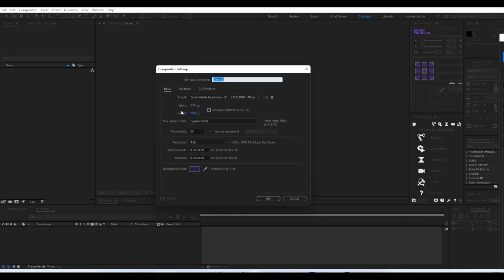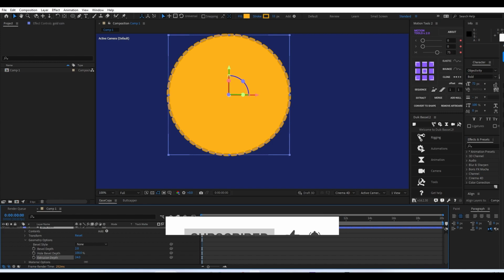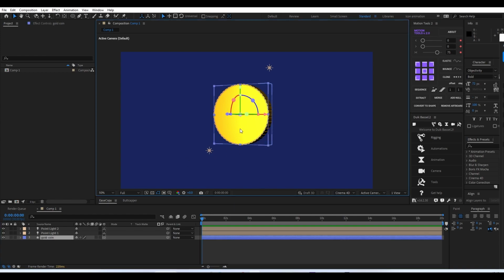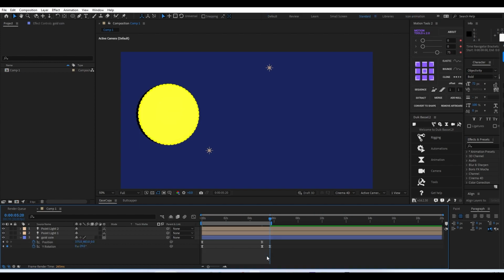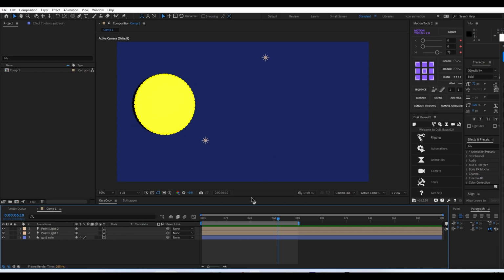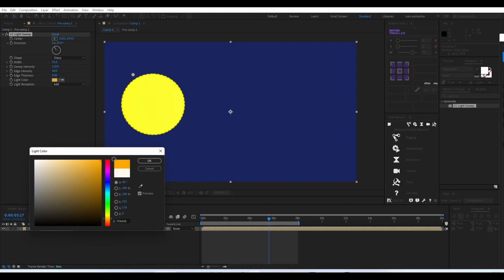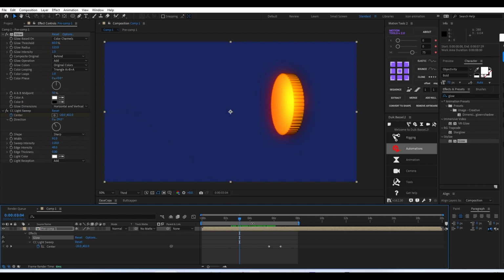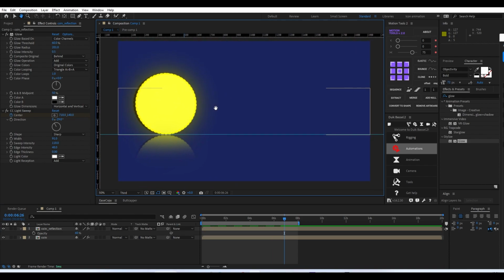How to make a coin flip animation in After effects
Welcome, to a new lesson on after effects. In this lesson, I will show you the process of creating a coin flip animation in After Effects, don't forget to subscribe and share the video. feel free to ask any doubts and questions.